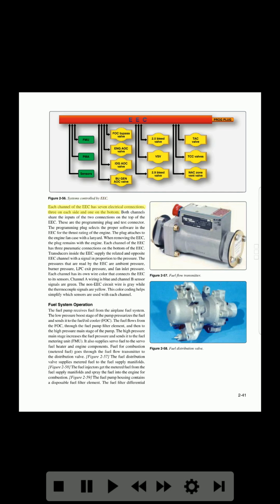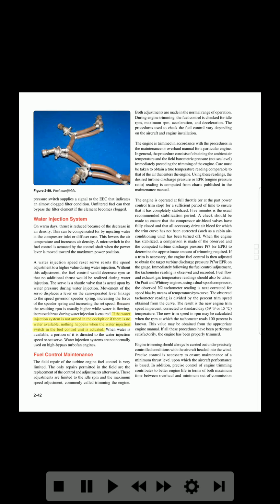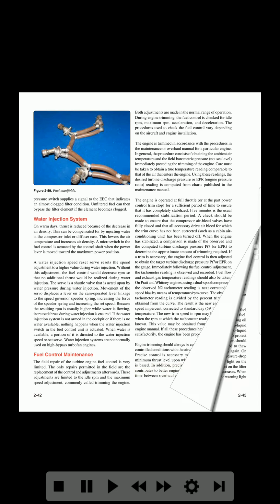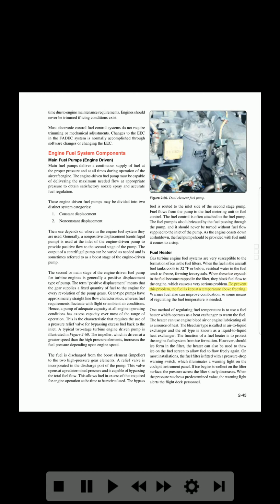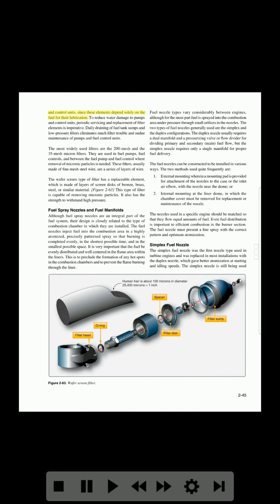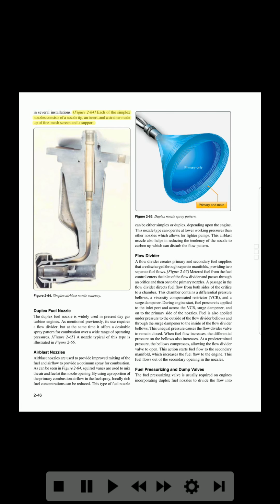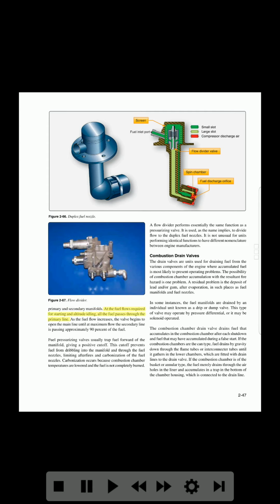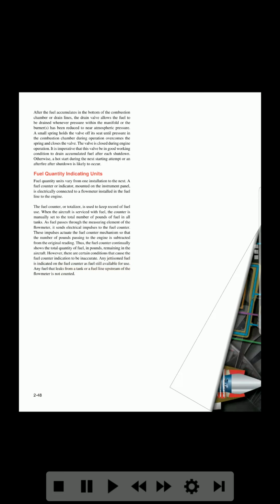AUDIOBOOK AMT Powerplant #12